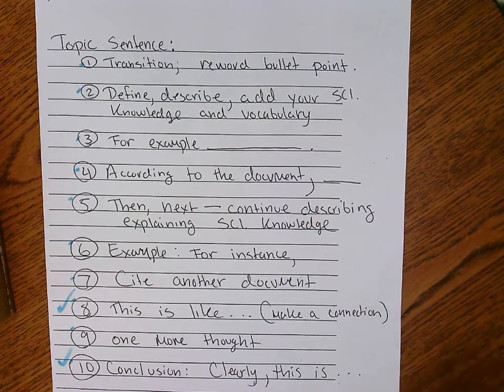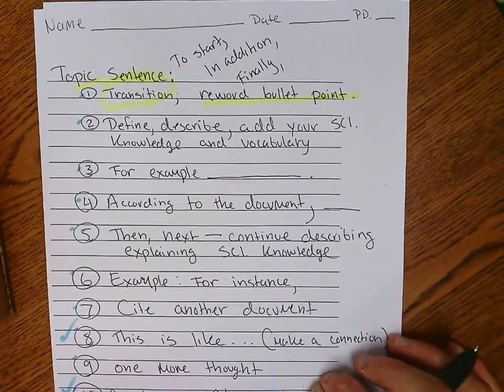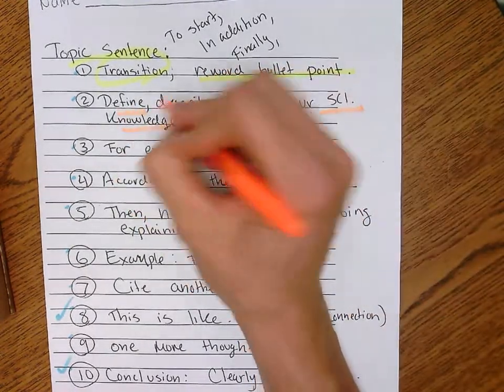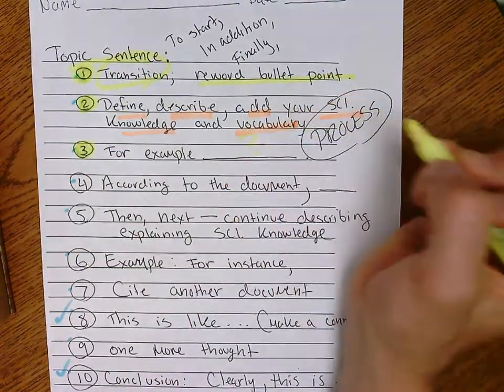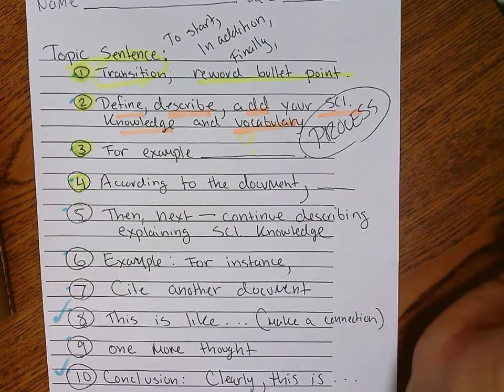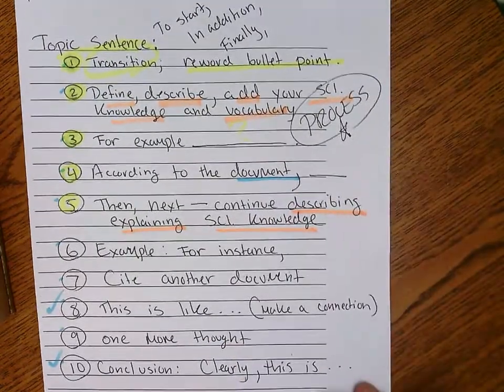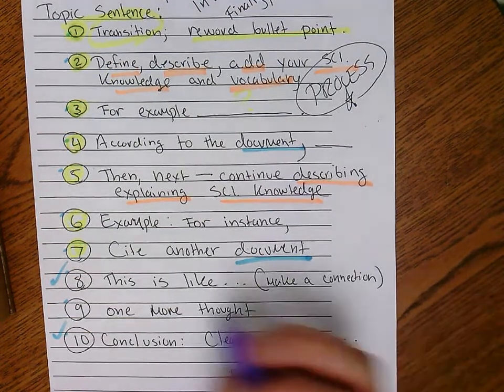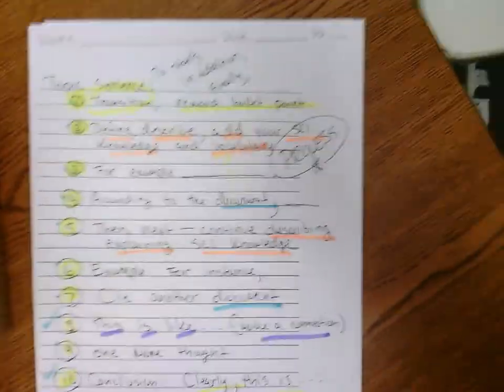Gateway- Body Paragraph Frame